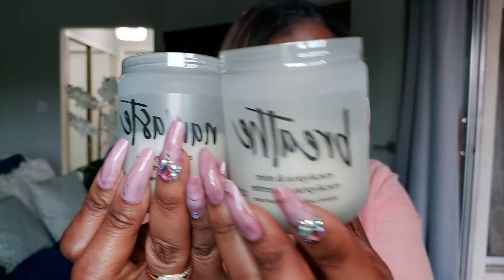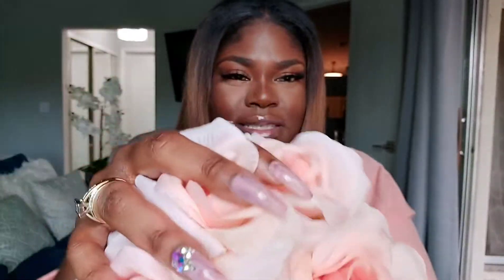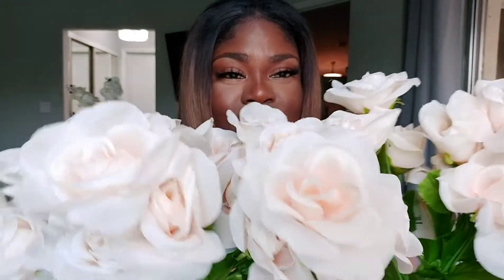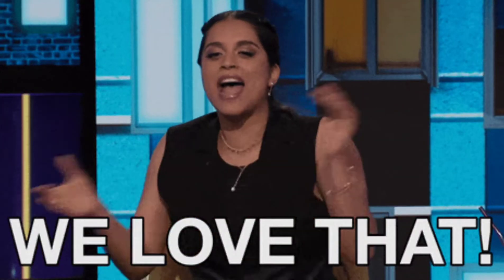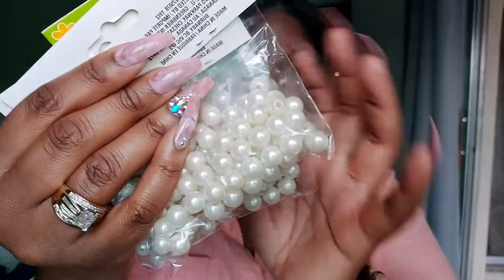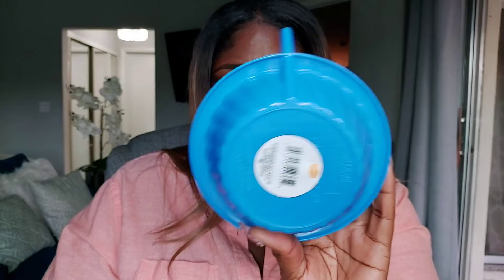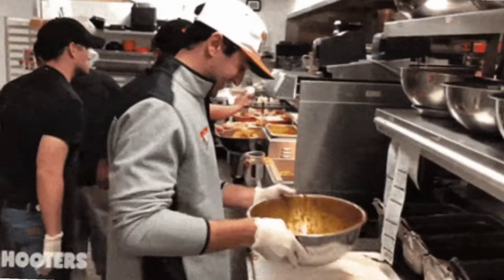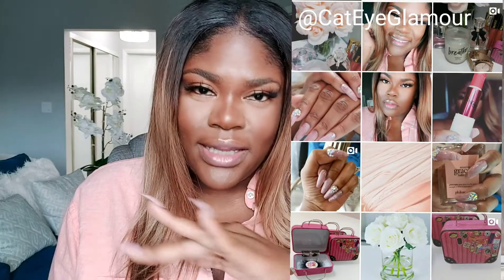$1 DIY HOME DOLLAR TREE ROOM DECOR + NEW DOLLAR TREE HAUL 2020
Hey Glam Gang!! I am too excited about my Dollar Tree home decor haul! I found some gorgeous decor accents for my bedroom and living room which made great DIY projects. If you are here for the decor on a budget video you better thumbs up this video. Get comfy and enjoy. Love you guys TURN ON YOUR NOTIFICATIONS

modern home makeover
room transformation
living room makeover
hobby lobby
couponing 101
interior design bedroom
bedroom makeover
home decor
DIY home decor
bedroom
bedroom makeover
Office tour
decor
decorating my room
interior design
interior design ideas
hundred dollar room makeover
makeover on a budget
room makeover on a budget
cheap and easy room makeover
bedroom decor
office room idea
Office decor ideas
DIY Office decor